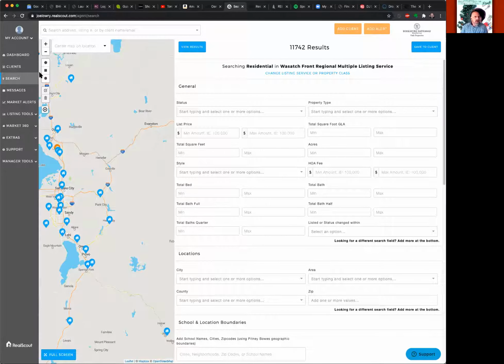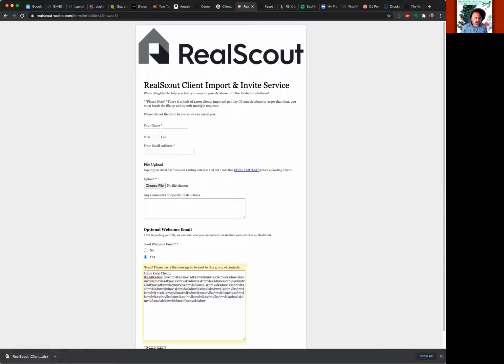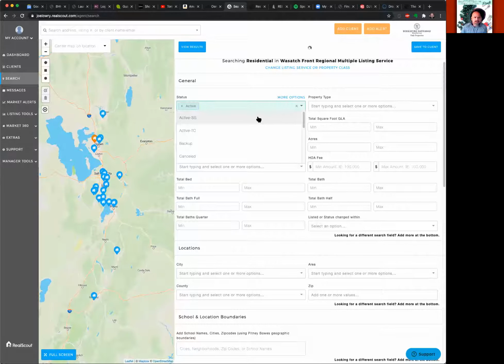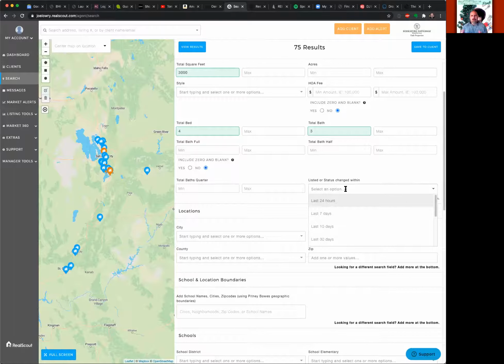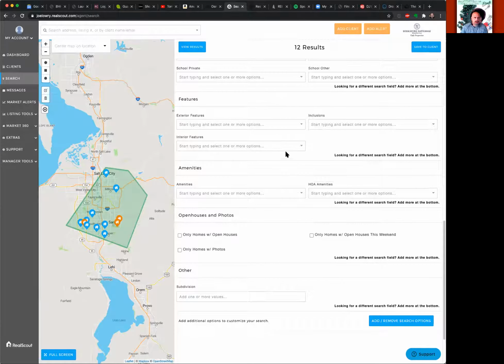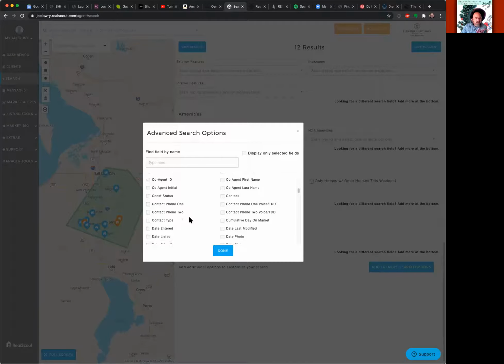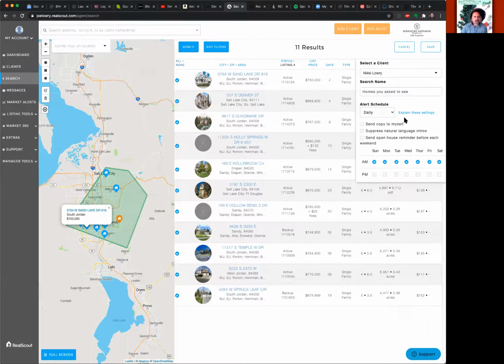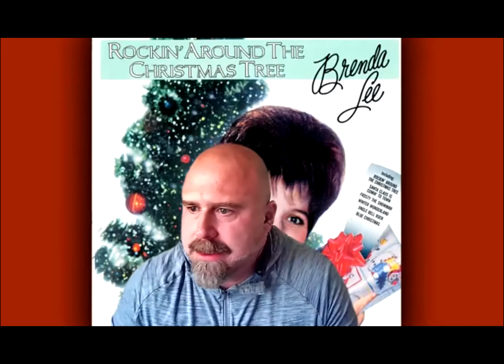BHHS Utah Properties Marketing and Tech Training 12/4/20 Edition More Real Scout Search Options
Details about the search page and how to add additional search fields from the MLS